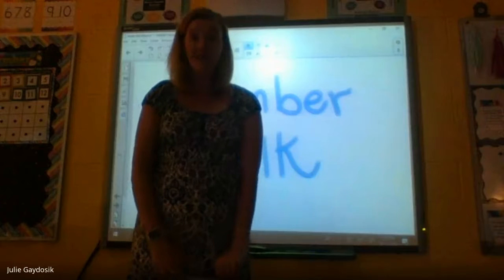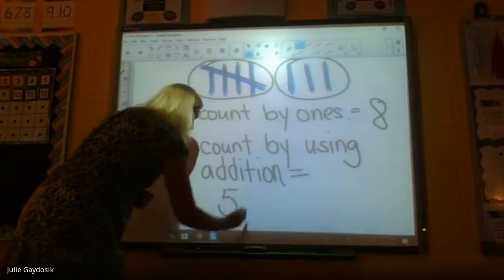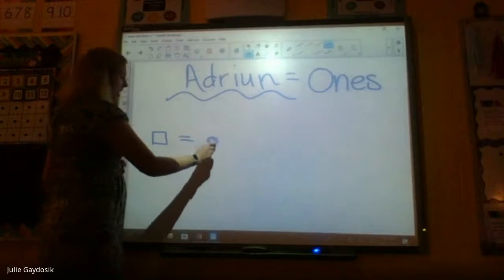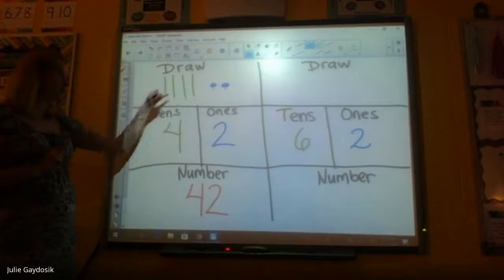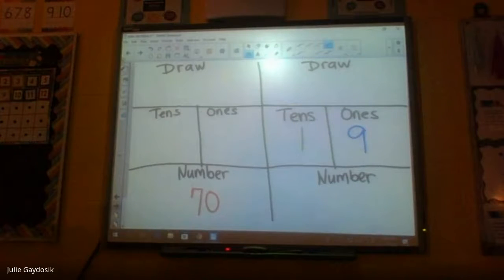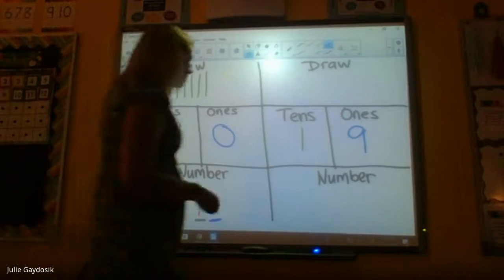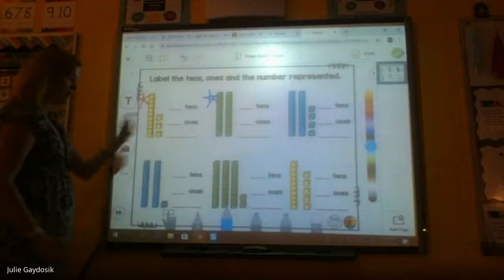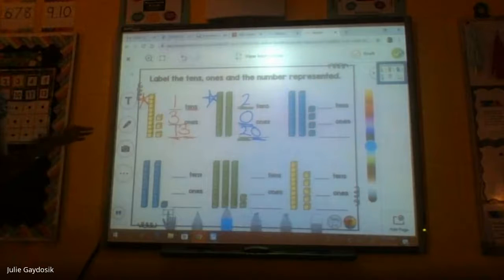Week 6 Wednesday: Math Lesson